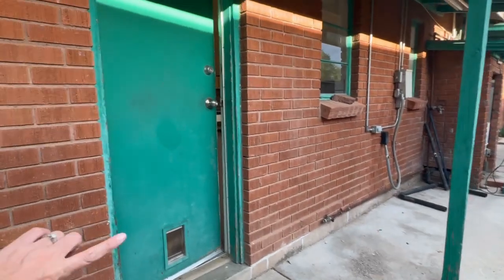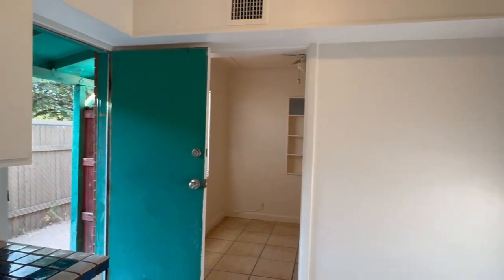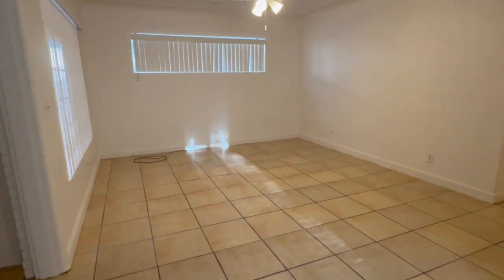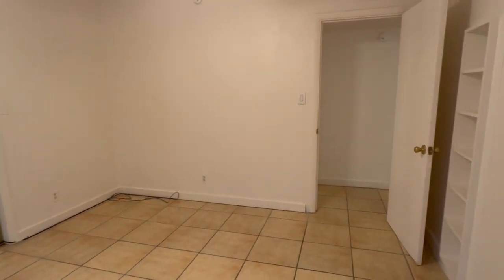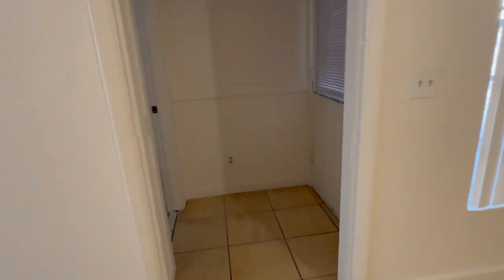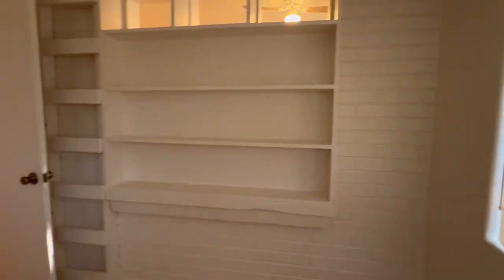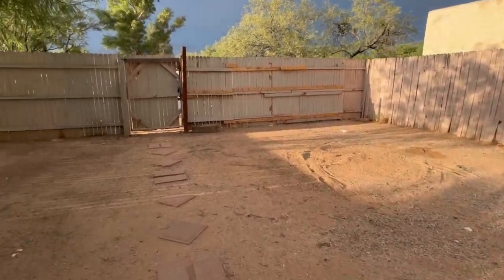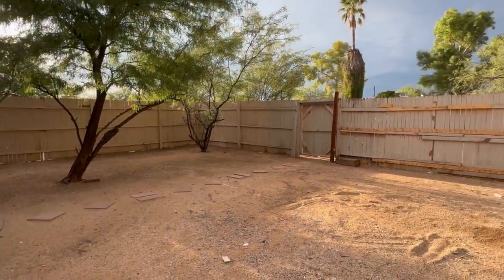4556 E Lester 1